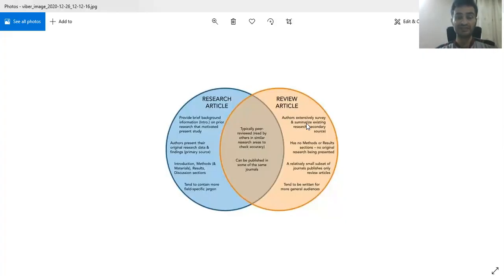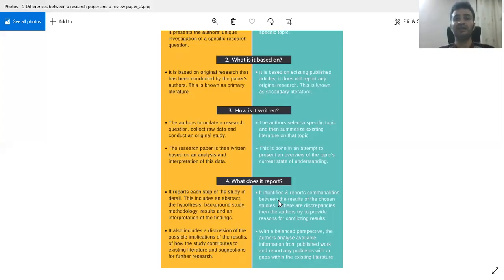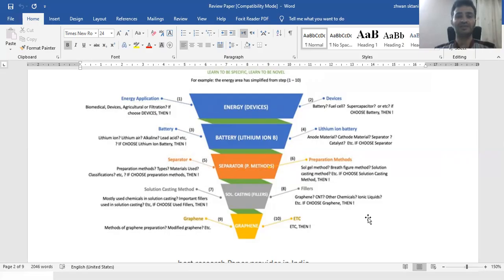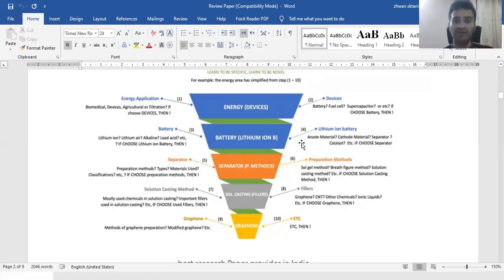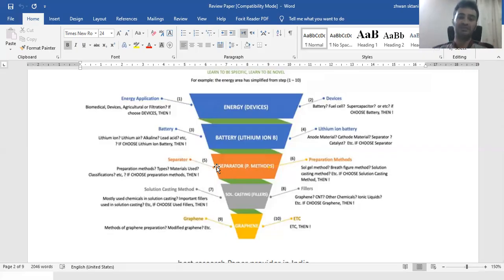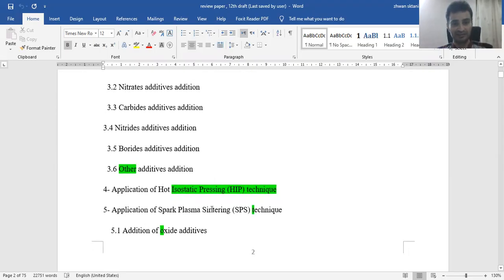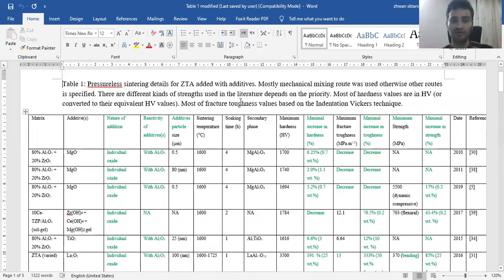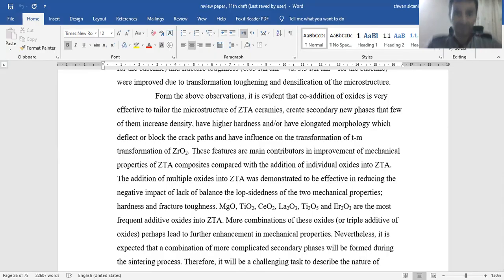English Version, Writing a creative review paper, steps and guidelines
This video presents how to choose the best title for a review article, differences between original research article and review papers. It also includes useful tips how write in a systematic manner and how to demonstrate researchers' own contribution  rather just reporting data.